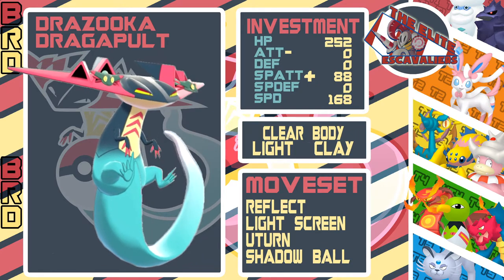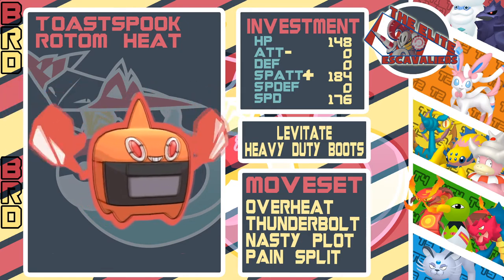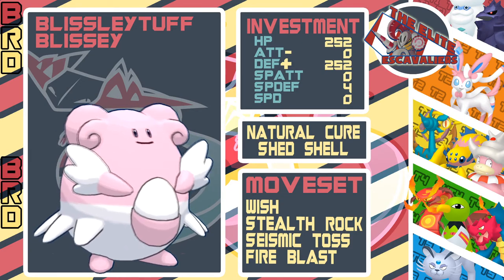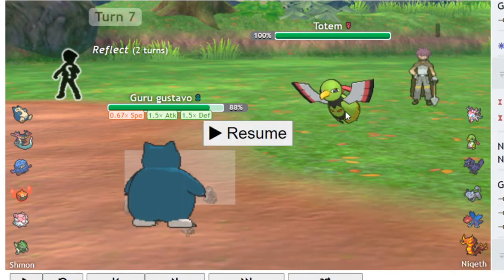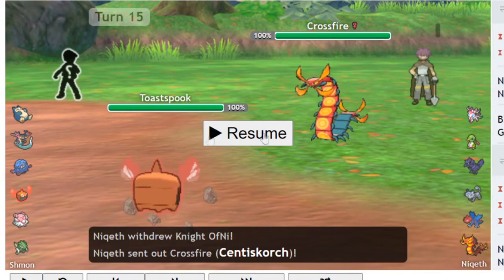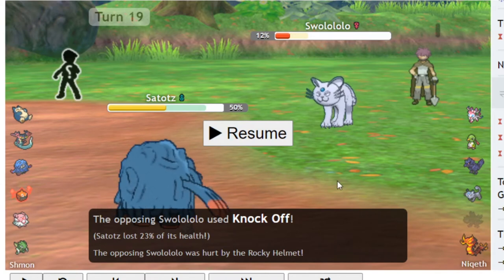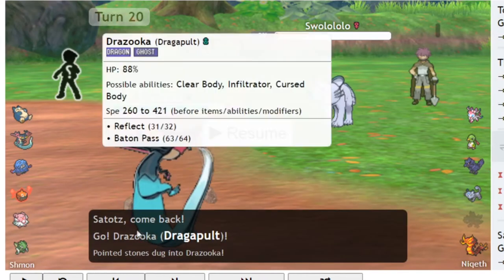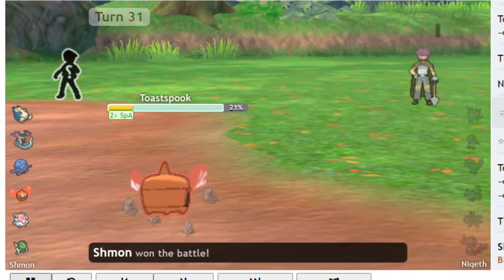TOASTY TIME | Belgian Red Dragapults vs Elite Escavaliers | Week 2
This week we are facing off against the Elite Escavalier!
Let's see how we fair against them!

***ALL OF THE LINKS***

you a fren :]